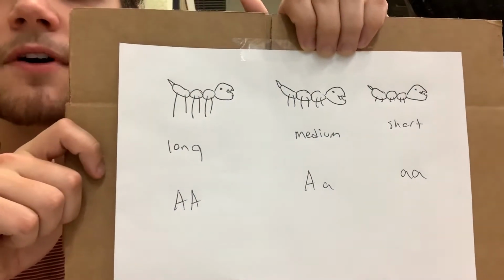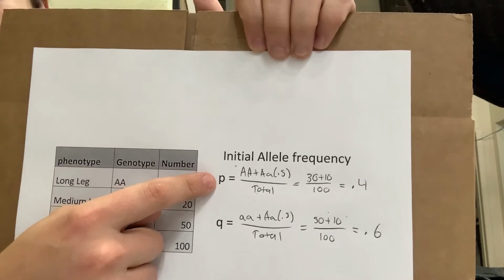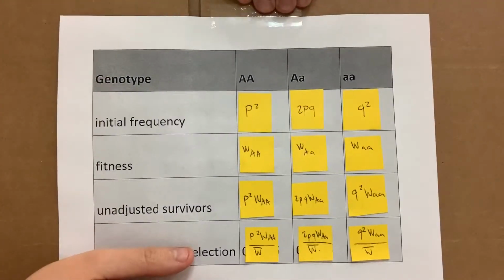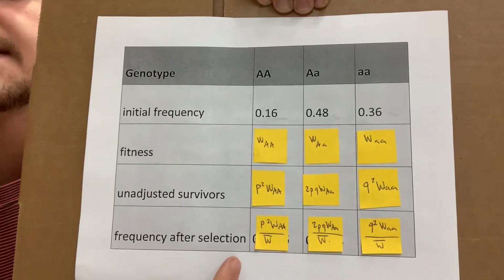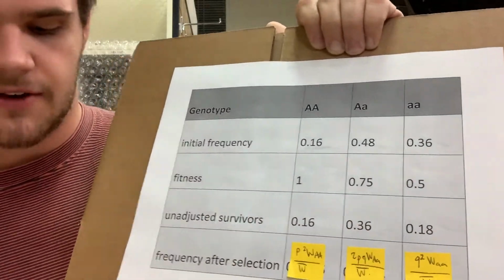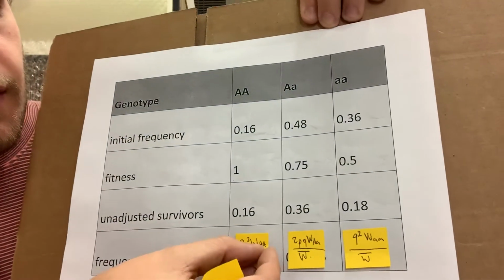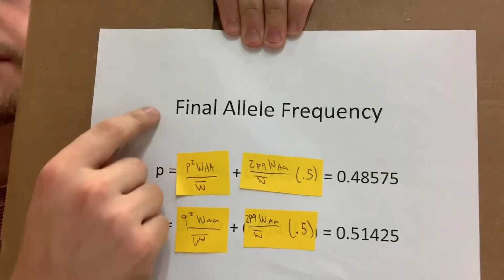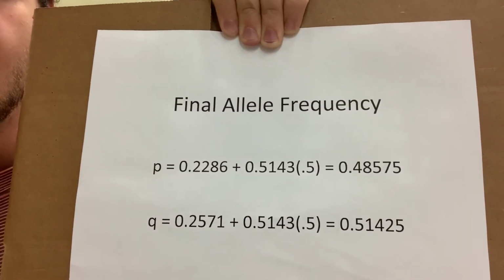2-2B: Hardy-Weinberg and selection Aiden Winters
Jones, Whitney. Exam 2 Practice Problems. April 2020. file:///C:/Users/aiden/AppData/Local/Packages/Microsoft.MicrosoftEdge_8wekyb3d8bbwe/TempState/Downloads/GN311%20S20%20Exam%202%20Practice%20Problems%20with%20Answers%20(1).pdf

Jones, Whitney. Exam 2 Slides. April 2020. file:///C:/Users/aiden/AppData/Local/Packages/Microsoft.MicrosoftEdge_8wekyb3d8bbwe/TempState/Downloads/GN311%20S20%20Exam%202%20POSTED%20(1).pdf